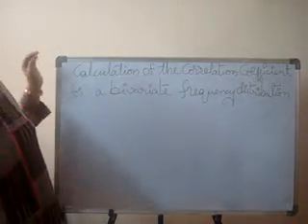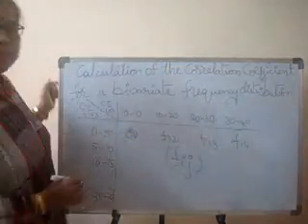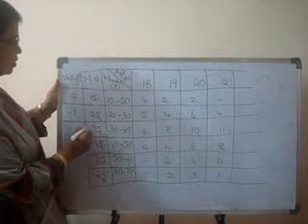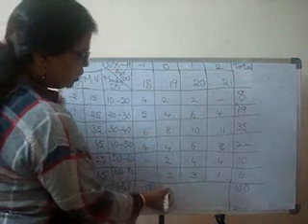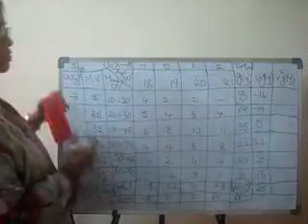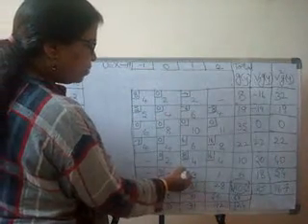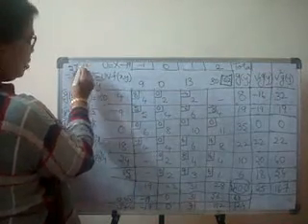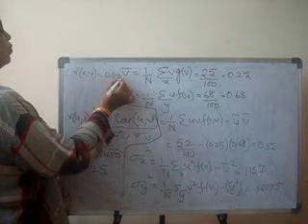Bivariate Correlation Coefficient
Calculation of correlation coefficient of bivariate frequency distribution.